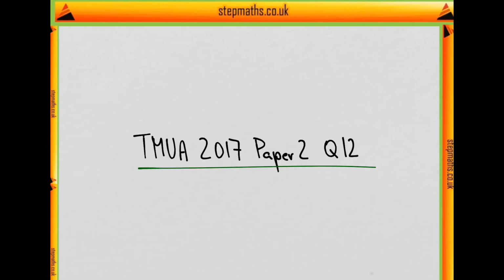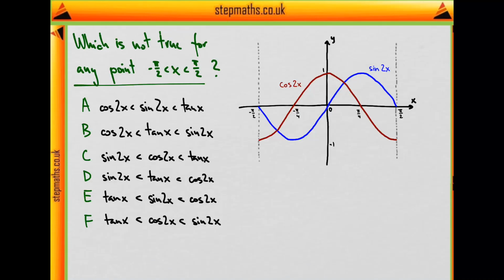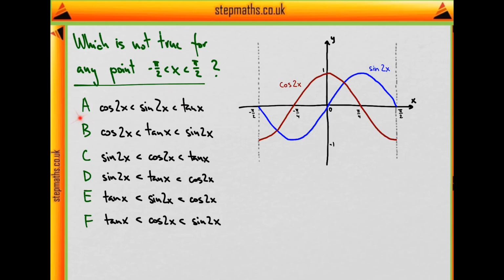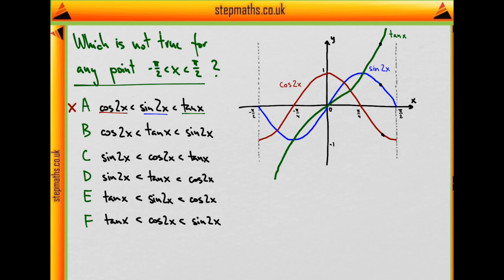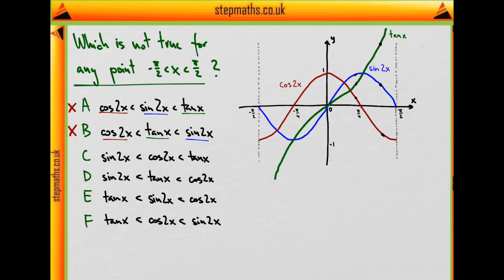TMUA 2017 Paper 2 - Q12 - Cos, Sine and Tan - Worked Solution